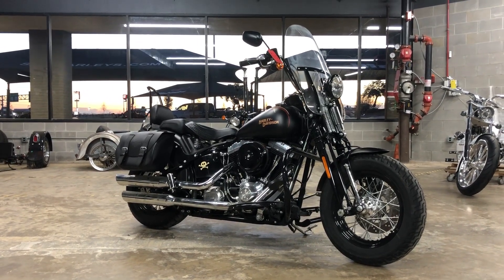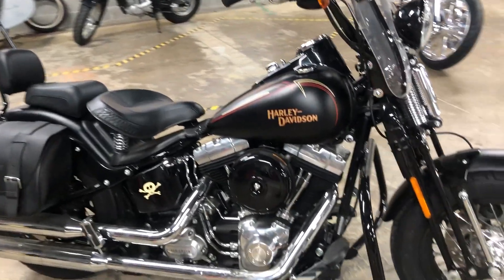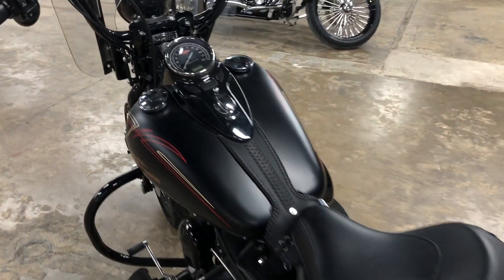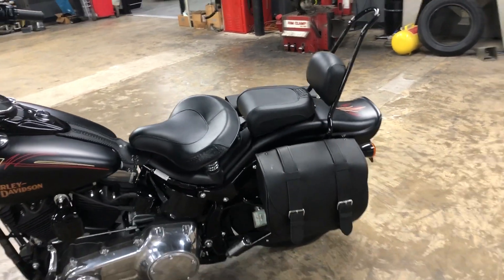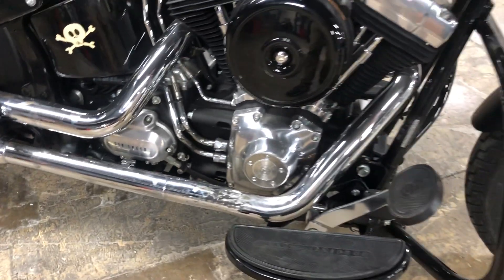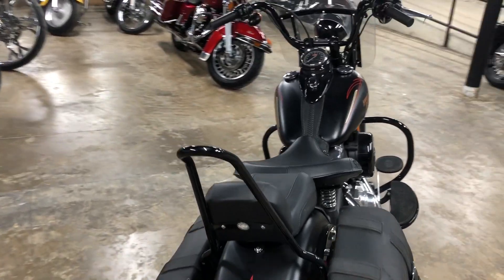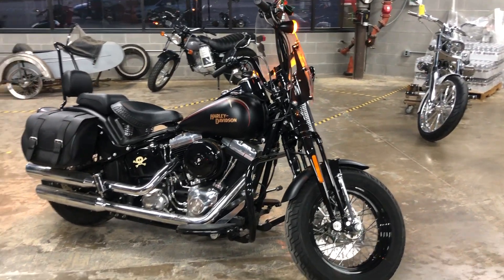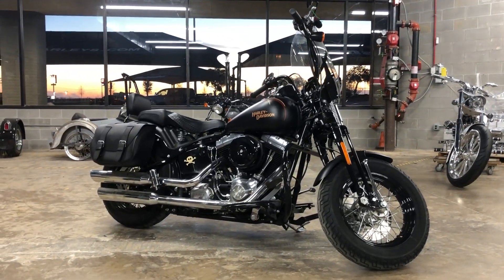2009 HARLEY-DAVIDSON SOFTAIL CROSSBONES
2009 HARLEY-DAVIDSON SOFTAIL CROSSBONES - FLSTSB in Black Denim with 1,735 miles, quick-disconnect windshield, quick-disconnect passenger backrest/sissy bar, HD leather saddle bags, HD security w/ chirp, etc.